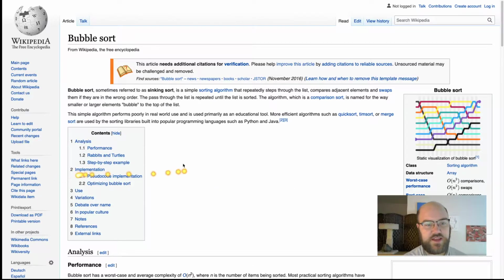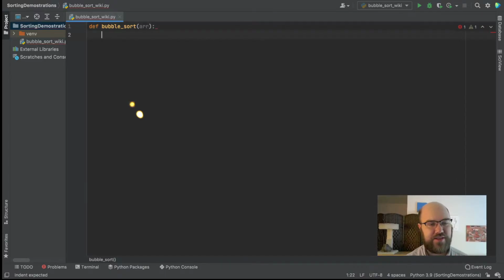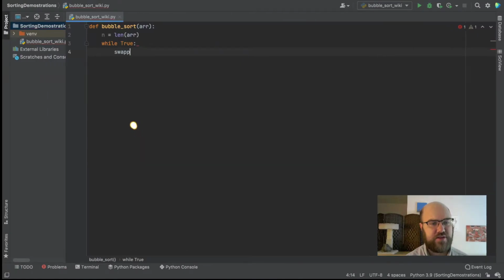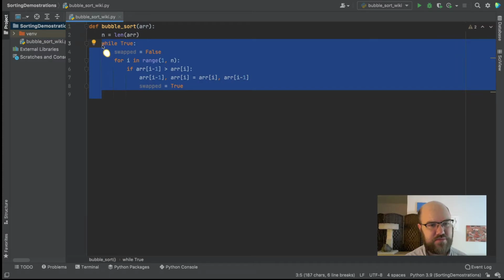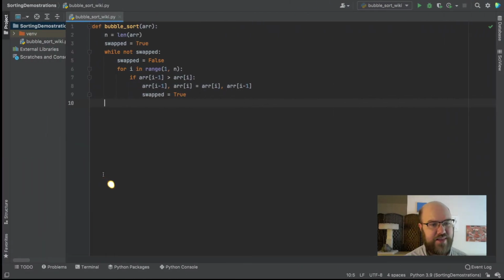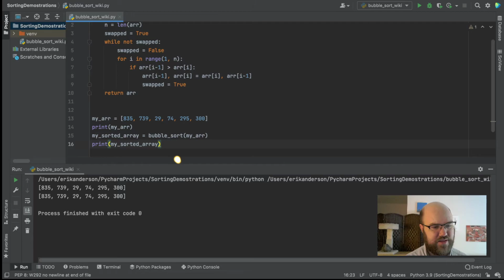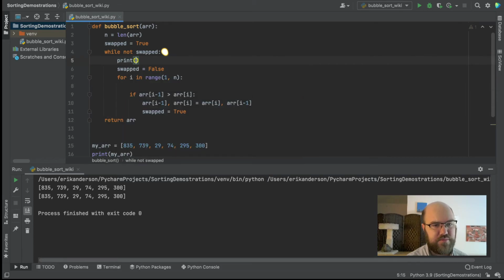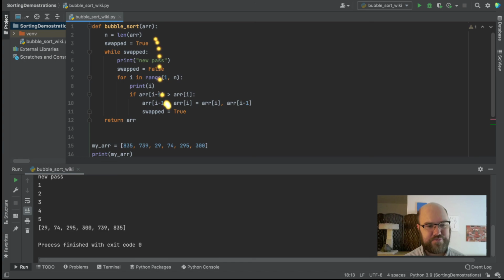How to Translate Pseudocode to Python Code: Bubble Sort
In this video I take a psuedocode definition for Bubble Sort from Wikipedia, implement it in Python, and test it on a short list.

The point of the video is showing the correspondence between psuedocode and real code.